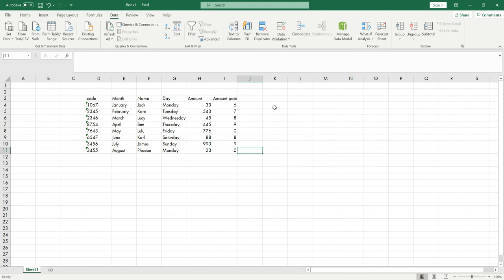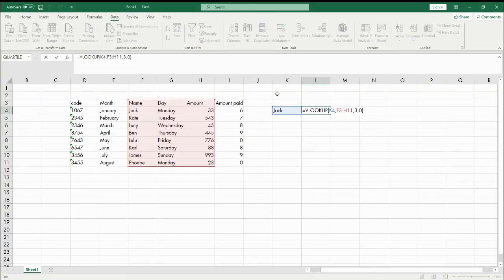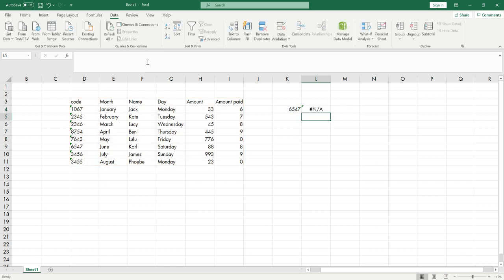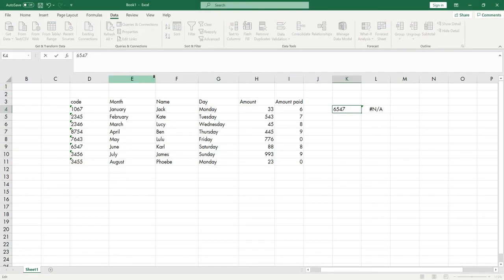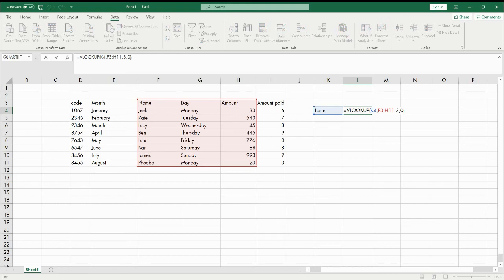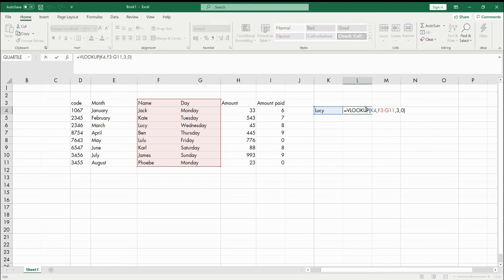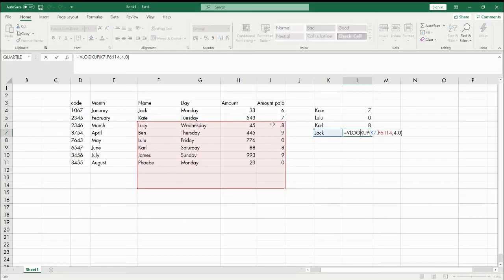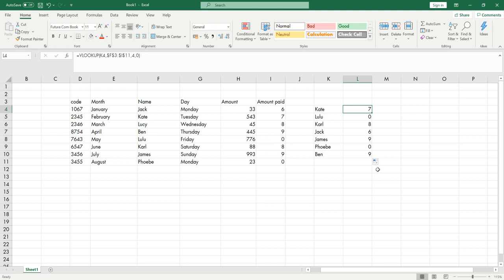How to Correct N/A Error Messages in your VLOOKUP formula in Excel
5 reasons why your VLOOKUP formula mightn't be working properly, and why you may be getting error messages! You may be receiving the N/A Error Message for your VLOOKUP Function results.

These are the 5 most common reasons why your VLOOKUP formula isn't working.